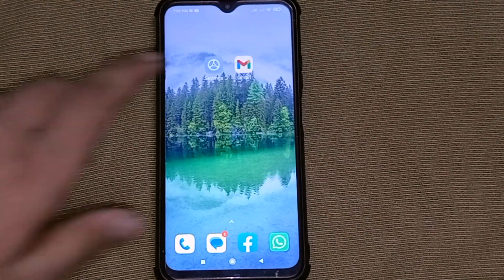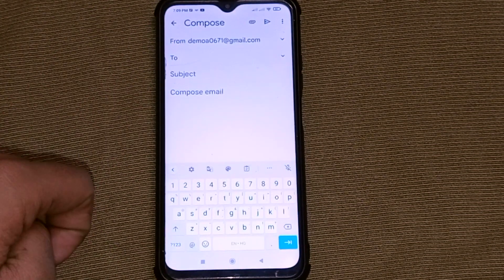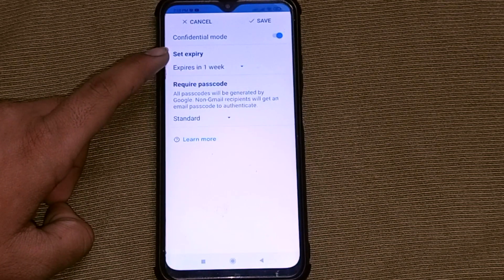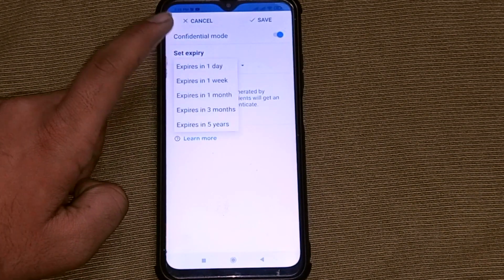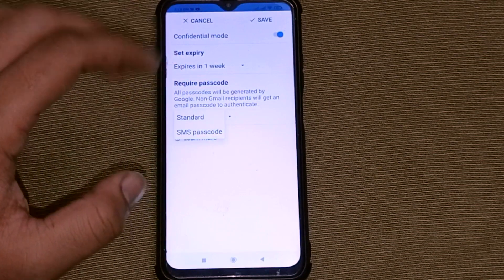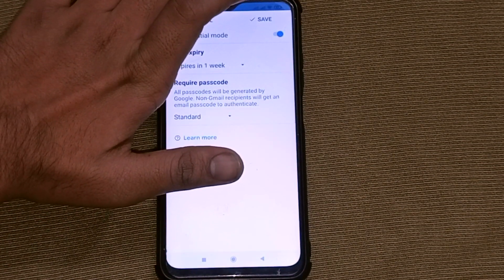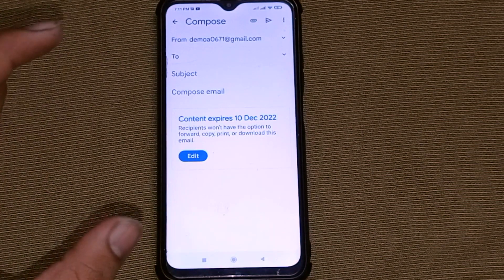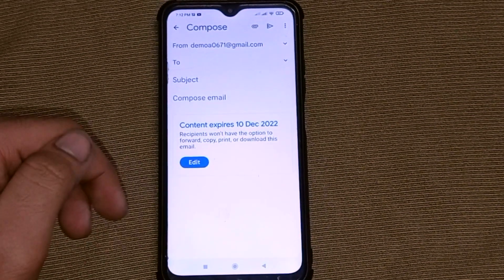✅ How To Send Secret Message On Gmail 🔴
About this product:

Gmail is a free email service provided by Google. As of 2019, it had 1.5 billion active users worldwide.[1] A user typically accesses Gmail in a web browser or the official mobile app. Google also supports the use of email clients via the POP and IMAP protocols.